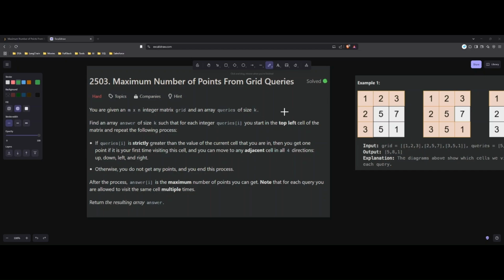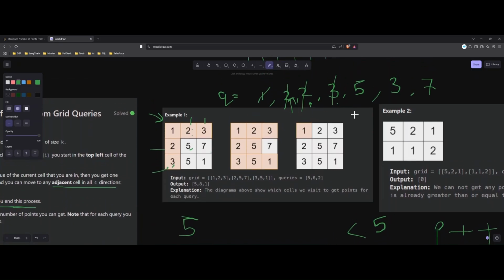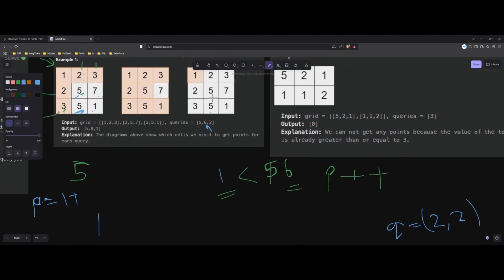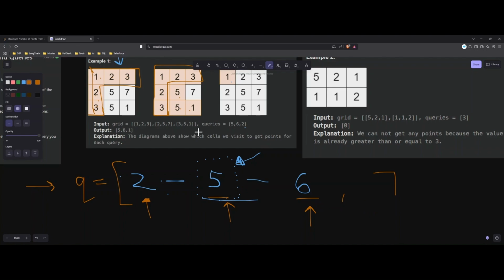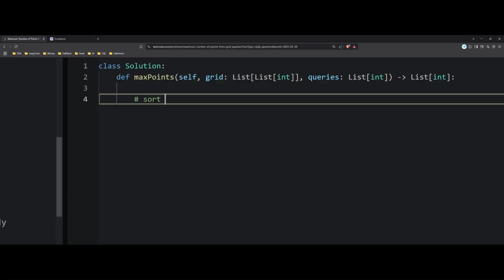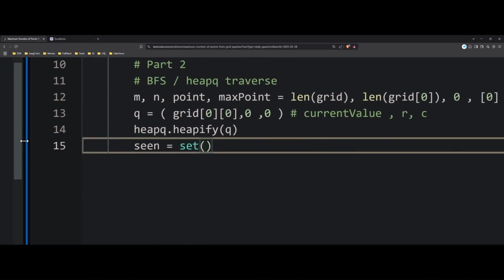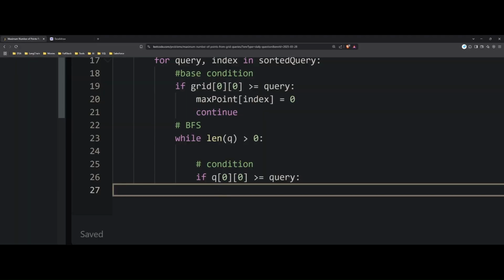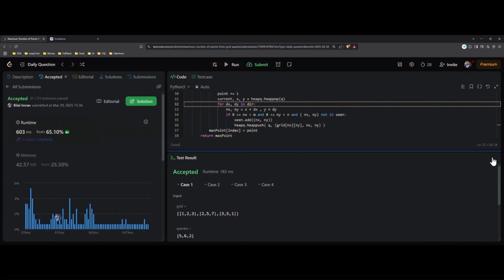2503. Maximum Number of Points From Grid Queries | Sorting | Heap | BFS | Python | Leetcode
In this problem you will learn about the BFS Traversal simple queue and Priority Queue ( heap ).
Time Stamps ⭐
00:00 - Problem Statement
01:20 - Intuition
16:00 - Code
28:10 - Happy Coding